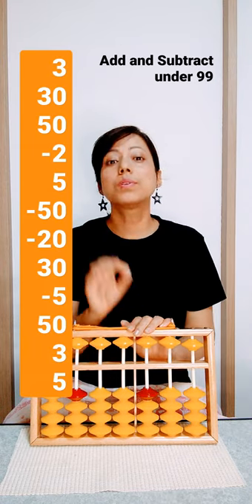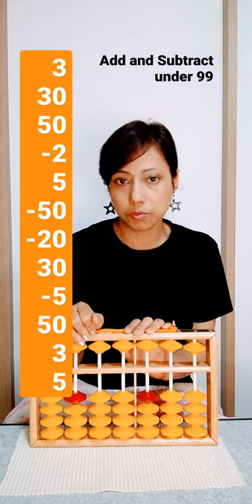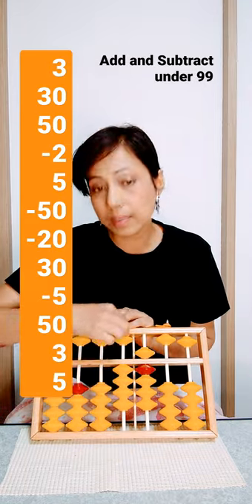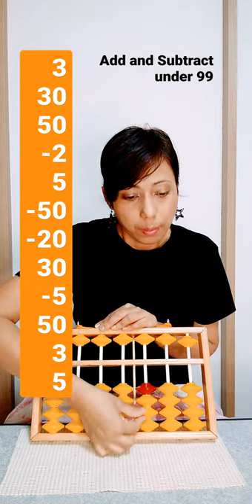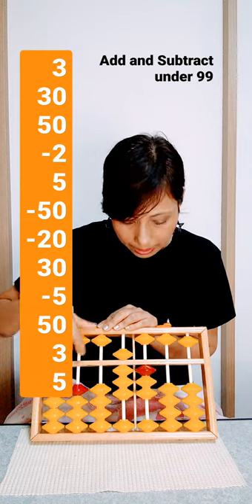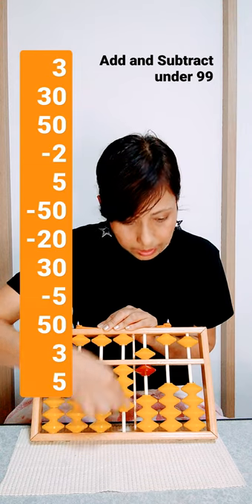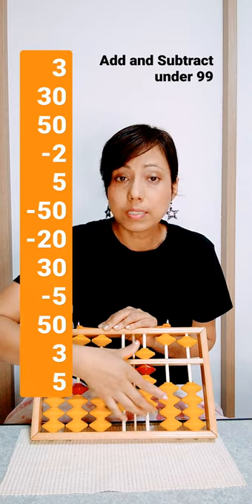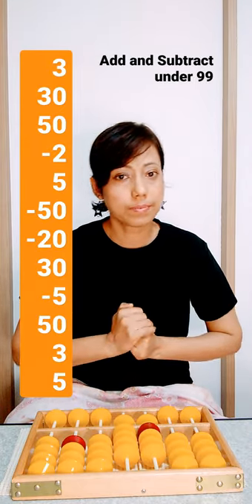Abacus English shorts 13/ Add and Subtract Under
Do not comment on my English, Hindi, or Japanese languages. I am not perfect. But, Ｉ can teach you Abacus.
Check my playlist that will be easy to find the video.

Add and Subtract In English New Epi

Add and Subtract  English OLD Epi